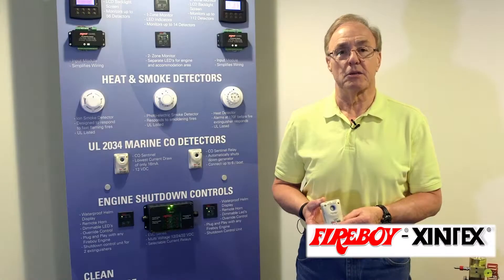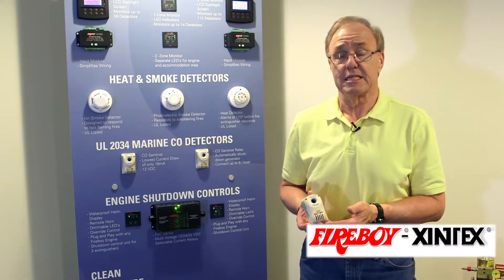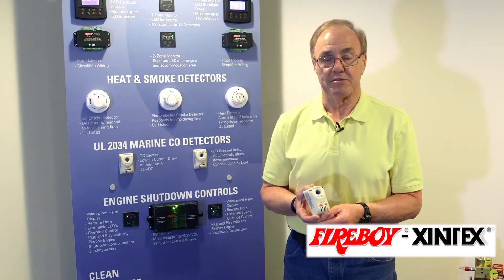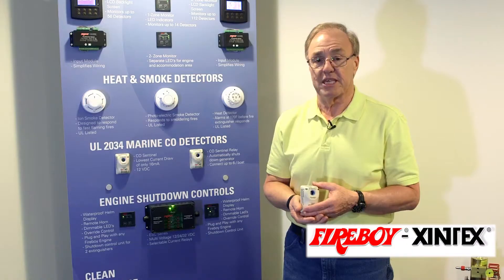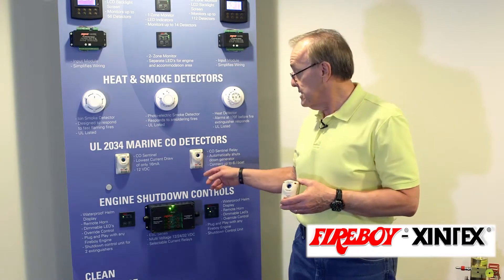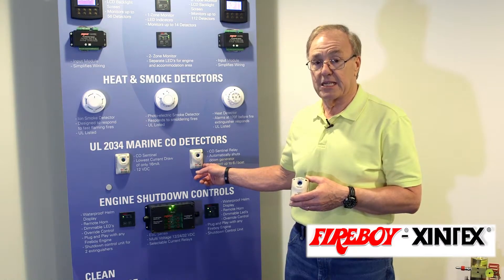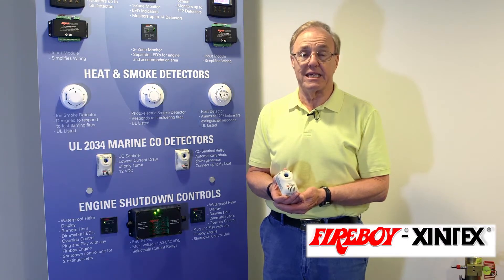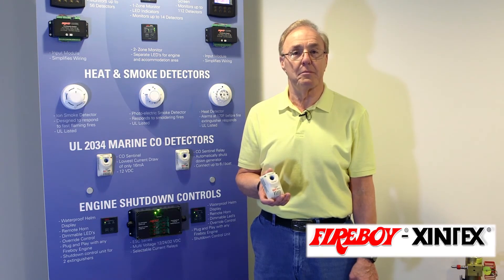Fireboy-Xintex Carbon Monoxide Detector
The Fireboy-Xintex CMD5-M CO alarm uses a sensor operating with a microprocessor to measure Carbon Monoxide (CO) levels. Using a “Time Weighted Average” (TWA) process, it monitors CO concentration, temperature and time to calculate levels of Carboxyhemoglobin (COHb). COHb is the degree to which the oxygen-carrying capacity of the blood is impeded by the union of carbon monoxide to the hemoglobin and is expressed as a percentage. The human body absorbs CO easier than oxygen and COHb is the ratio of absorbed carbon monoxide to oxygen in the bloodstream. The CMD5-M alarm calculates this COHb as a function of time and determines the appropriate alarm response.